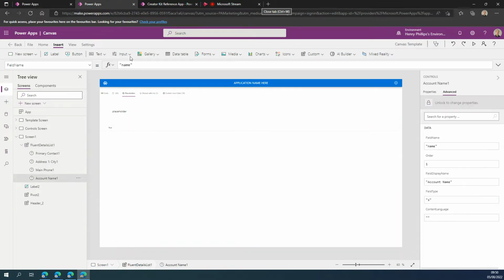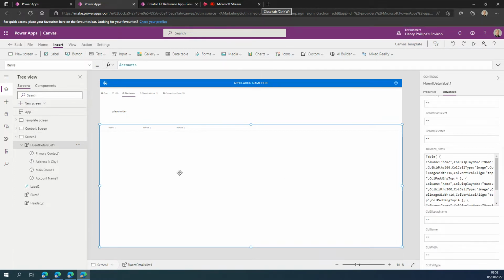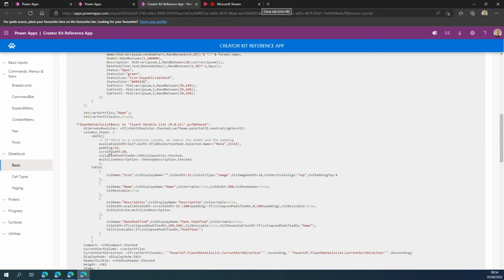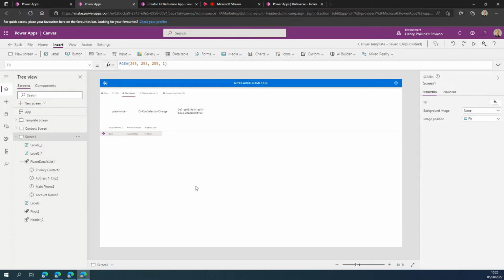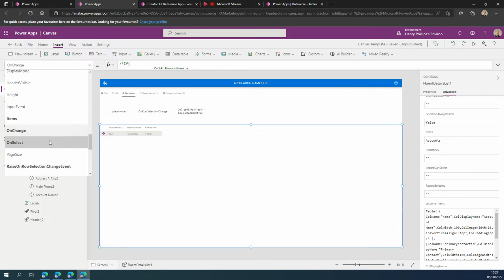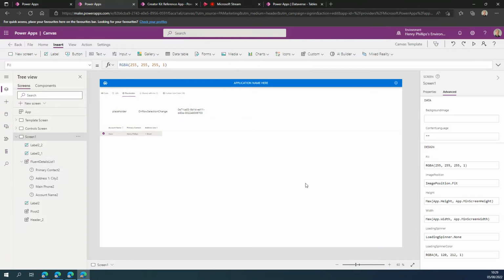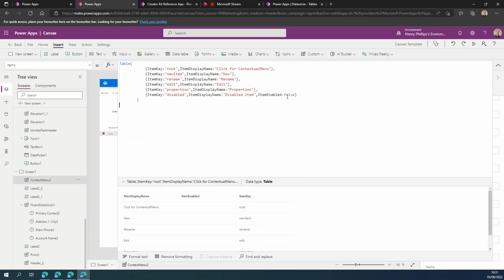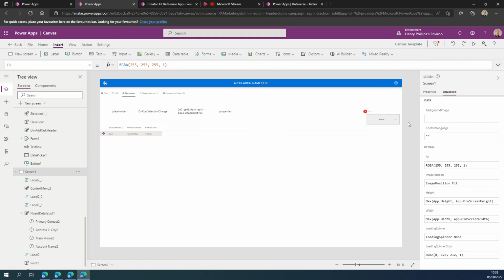Power Apps - Creator Kit Tips Part 2